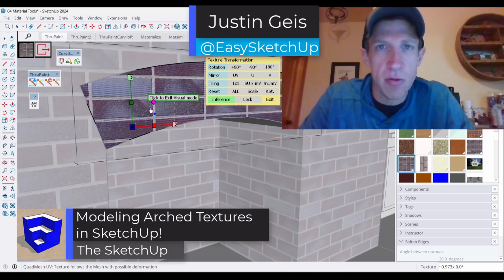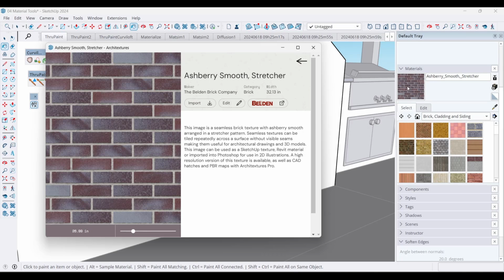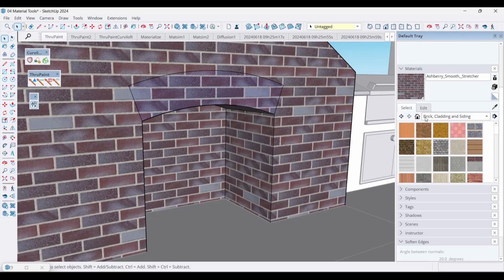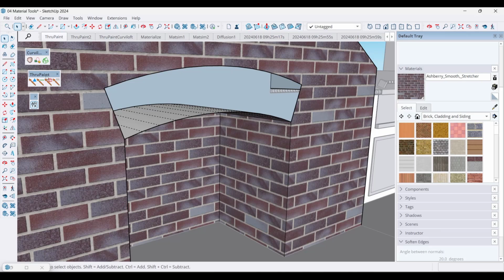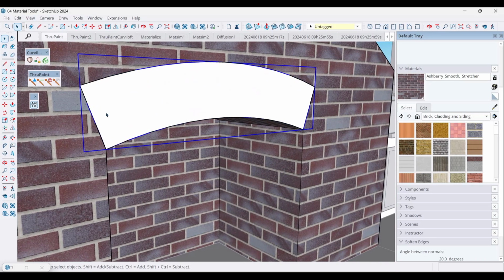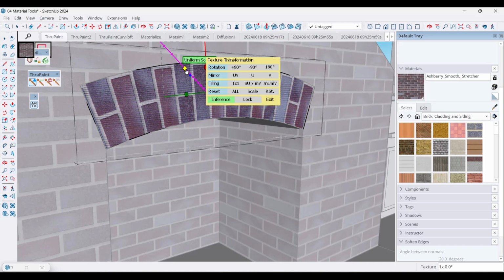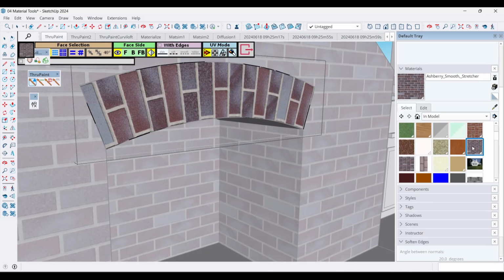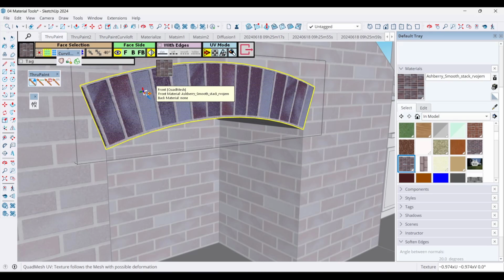Adding Curved Materials to Objects in SketchUp!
In this video, we talk about how we can texture a curving arch using a brick material in SketchUp!

TIMESTAMPS
0:00 - Introduction
0:11 - Adding a brick material with Architextures
1:27 - Adding the arch material location
2:32 - Adding a quad/mappable surface at the material location
4:04 - Mapping the material to the curve
5:01 - Creating a custom stacked brick material